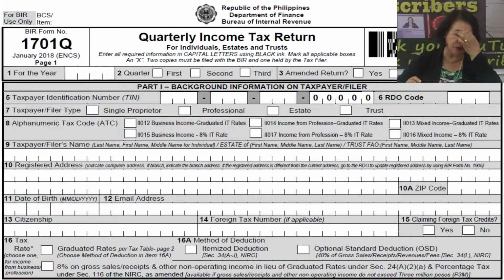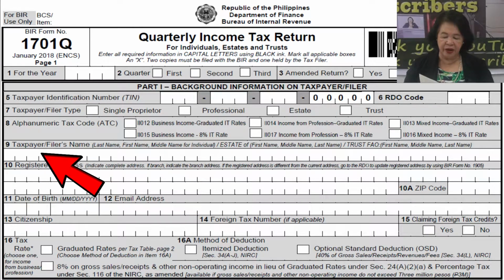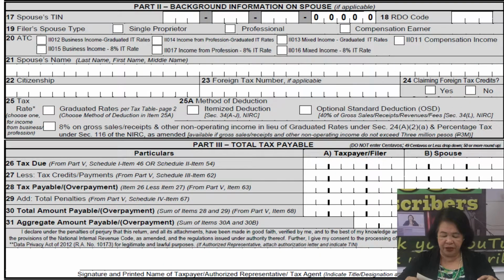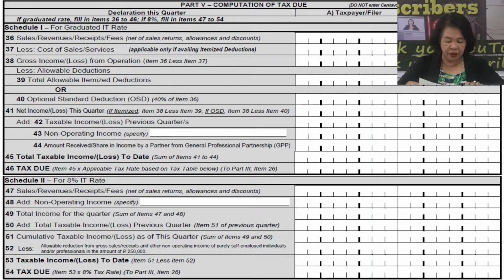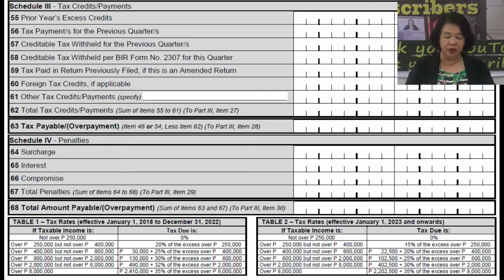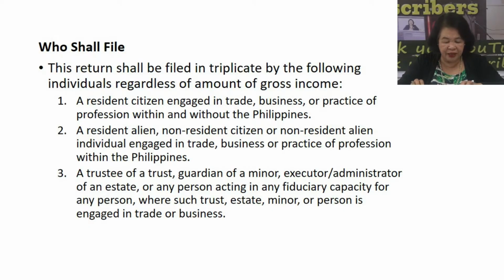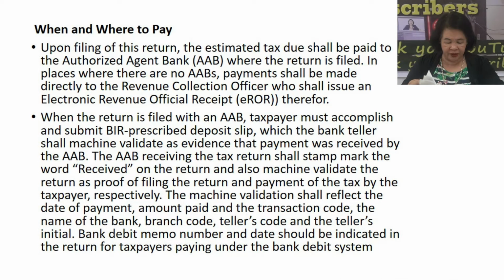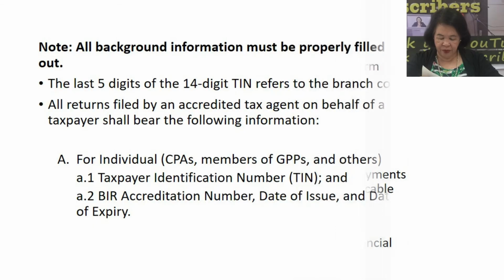Guide on How to Fill-Up BIR Form No. 1701Q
Guide on How to Fill-Up BIR Form No. 1701Q or the Quarterly Income Tax Return For Individuals, Estates and Trusts